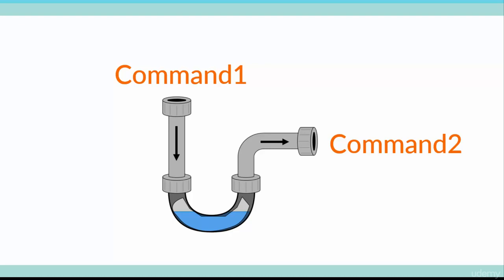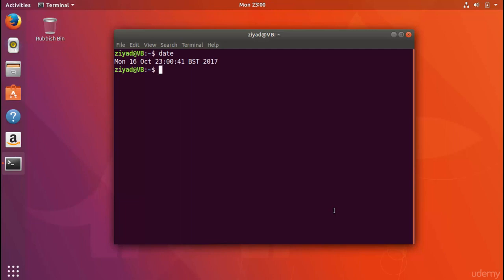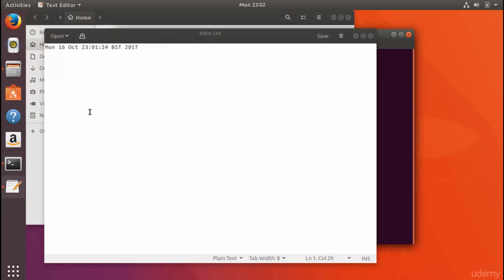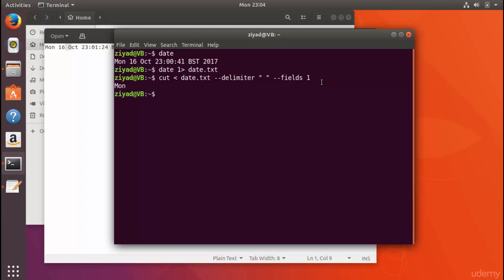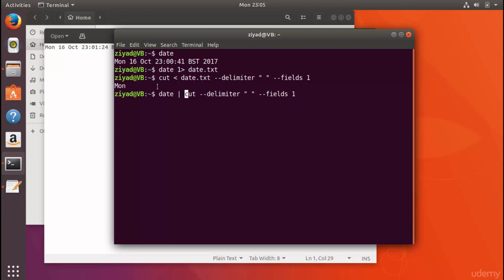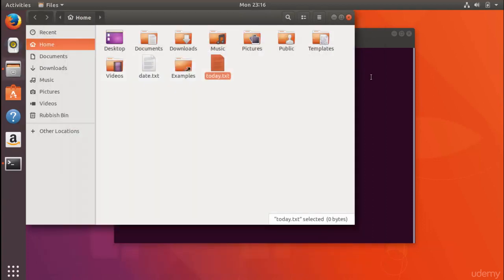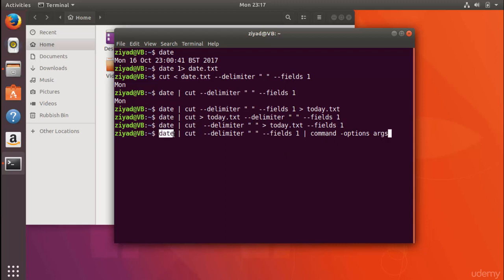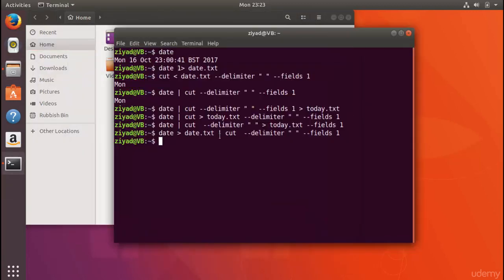1.15. Piping - Part 1 - Piping Fundamentals.mp4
1.15. Piping - Part 1 - Piping Fundamentals.mp4